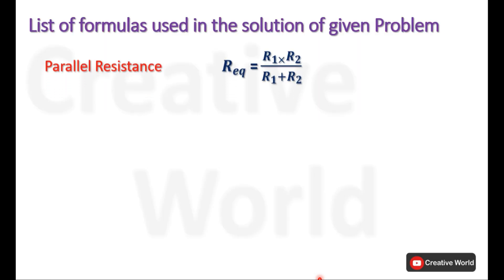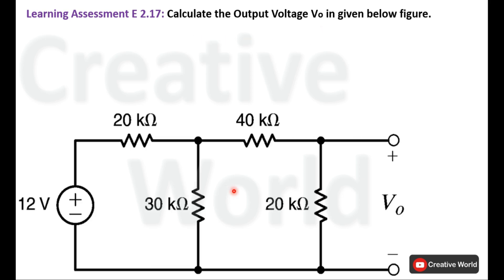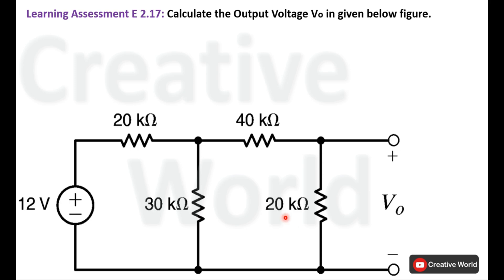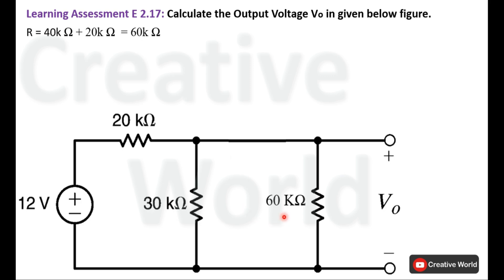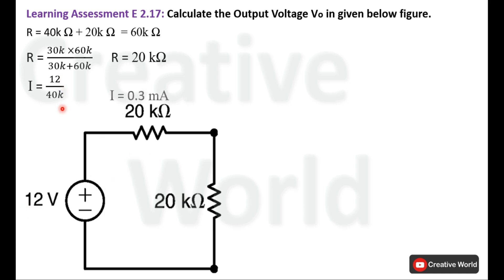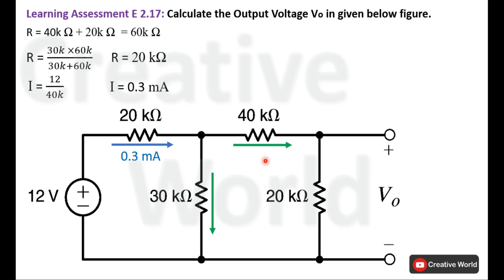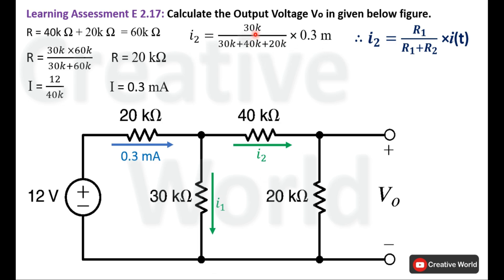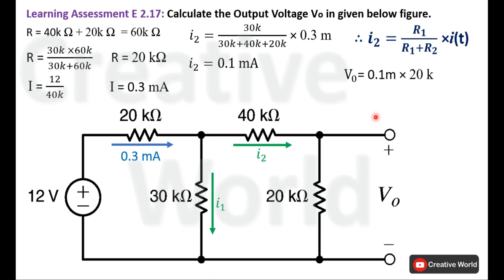Chapter 2 Learning Assessment E 2.17 solution | Linear Circuit Analysis